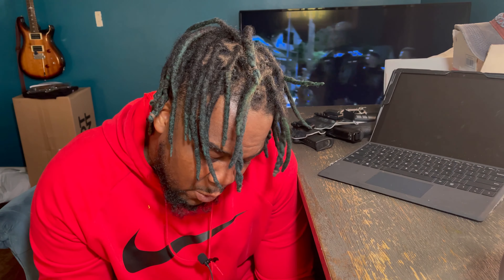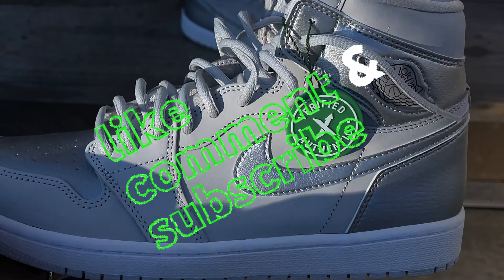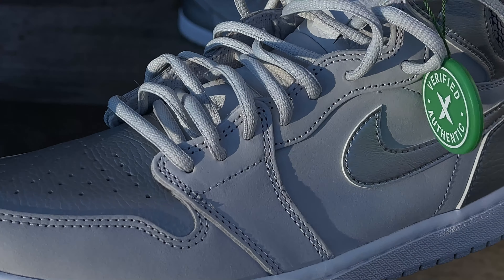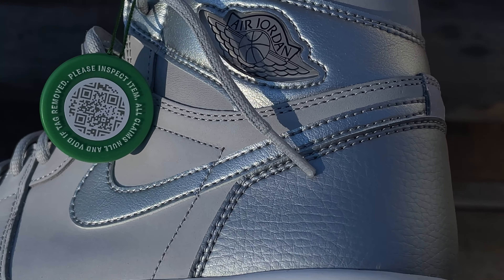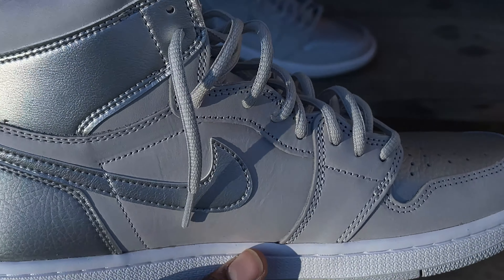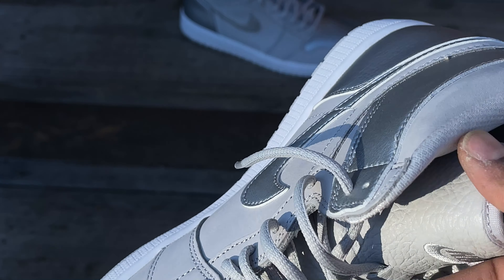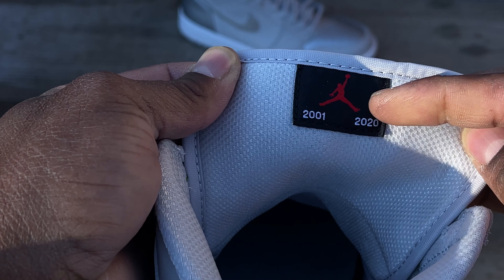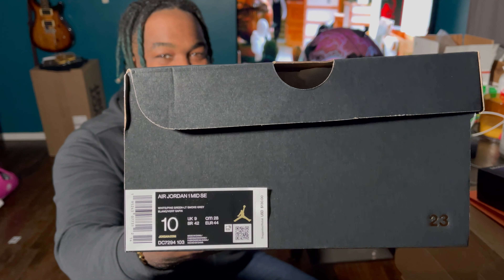Retro Nike Air Jordan 1 OG hightop CO Japan Shoe Review | StockX | Style Episode .03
I'm not a fan or collector of Jordan shoes, but this is one of my personal favorites. Whether you are a sneakerhead or have a mild appreciation for sneaker culture, today's video should give you a satisfying peek into a DOPE footwear classic. Do you cop or not. Jordan High top OG 1, Concept Japan Sneaker.
This is Dread & Threads Episode 7.

Criticism and critique is always welcome. Enjoy your time here at LSNL!

TIMESTAMPS
0:00 - INTRO
0:30 - JORDAN 1 RETRO
0:54 - MATERIAL BREAKDOWN
1:20 - OUTSOLE, MIDSOLE AND BOOT\
1:50 - WEARABILITY
2:10 - OVERVIEW
2:23 - GUTS
2:58 - COST
3:05 - UPSOMING REVIEW OUTRO

Subscribers can expect tips, reviews, tutorials, moto vlog, CCW and Loc lifestyle to continue pouring out of the LSNL channel.

Stay Loc'd - Carry Loaded - Ride Safe - Love Your Life

Musician: ROOK1E
Musician: LOST IN THE MOMENT